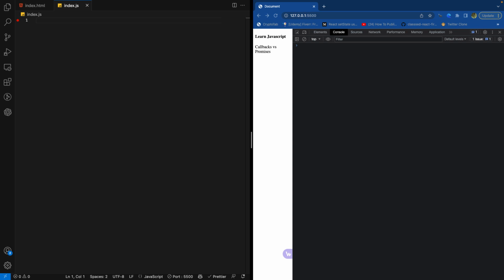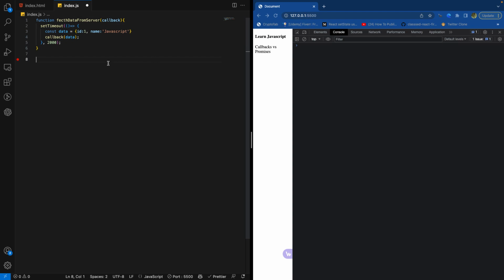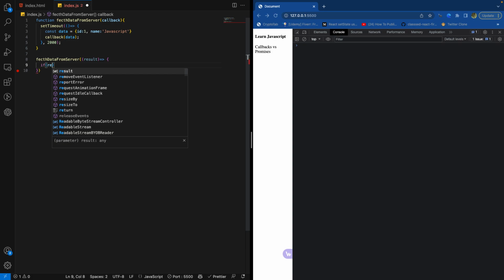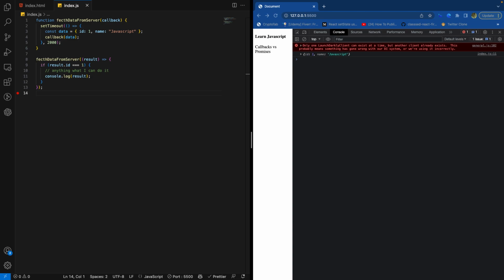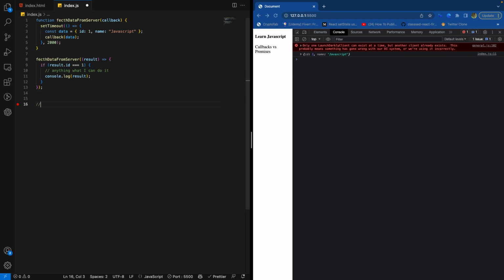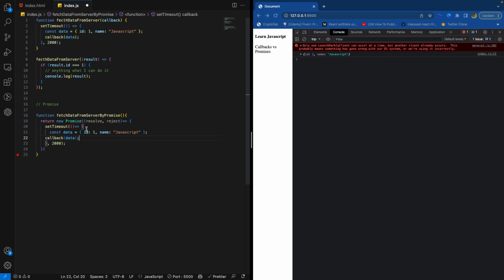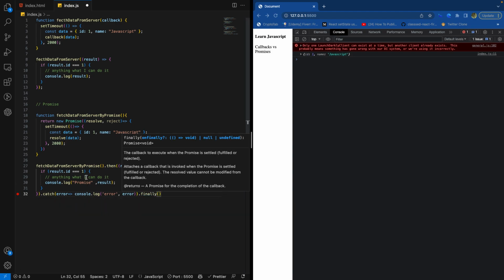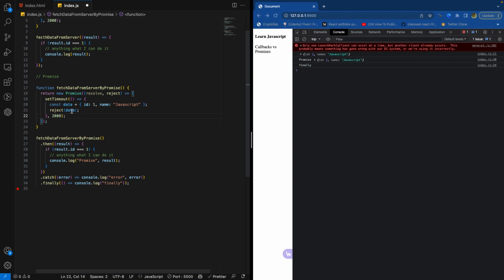Callbacks vs Promises: Which One Should You Use?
In this video, I'll be comparing and contrasting callbacks and promises, two ways of handling asynchronous code in JavaScript. Callbacks are functions that are passed as arguments to other functions. Promises are objects that represent the eventual outcome of an asynchronous operation. I'll explain the pros and cons of each approach, and I'll show you how to use them in your own code.

Whether you're a beginner or an experienced JavaScript developer, this video will help you understand the difference between callbacks and promises and how to use them effectively.